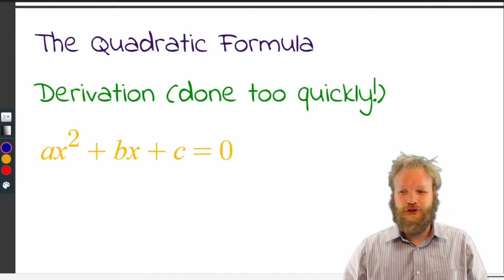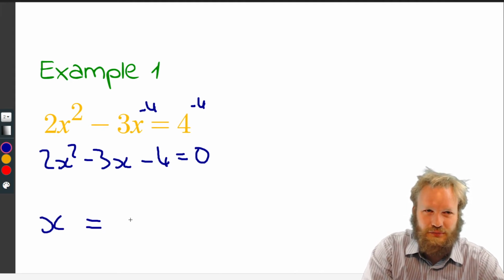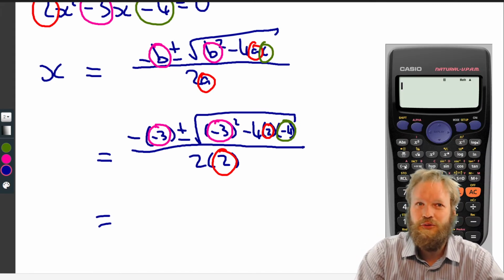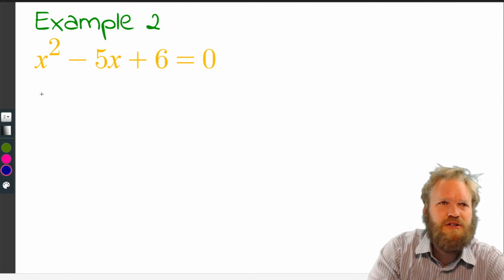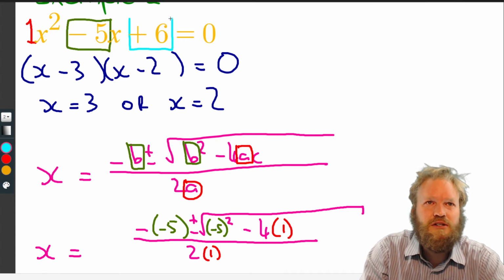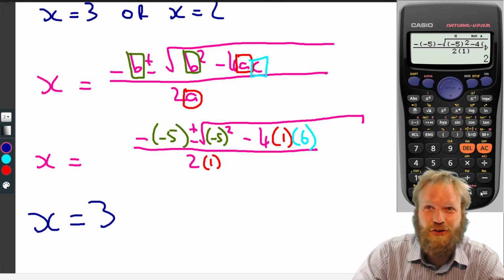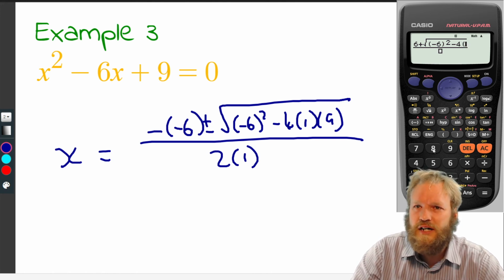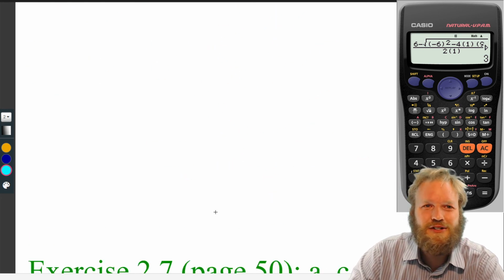Grade 11 Maths BE 2021 Quadratic Equations 07